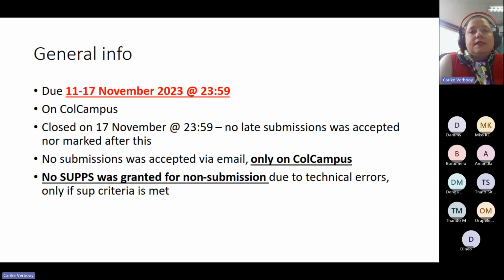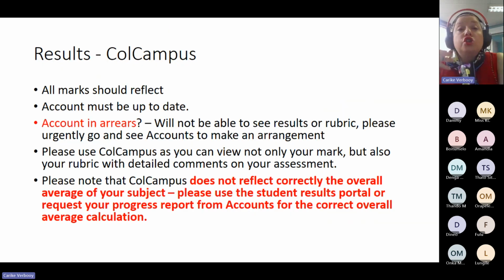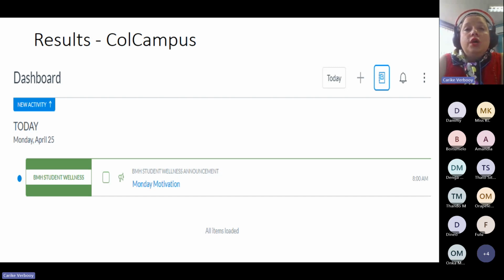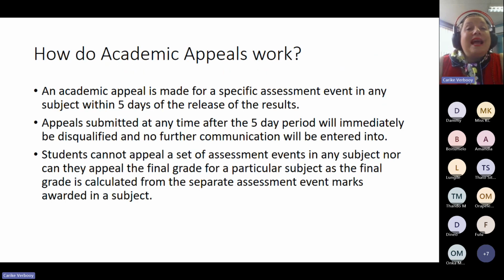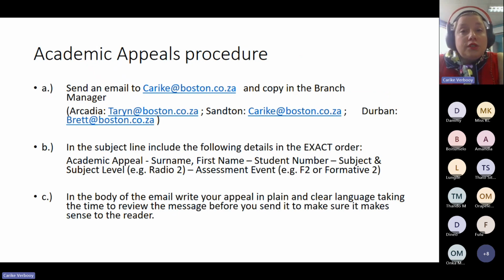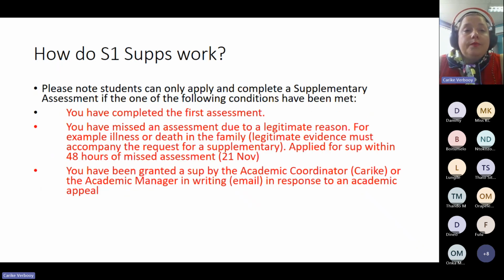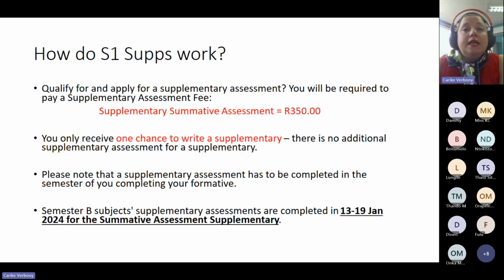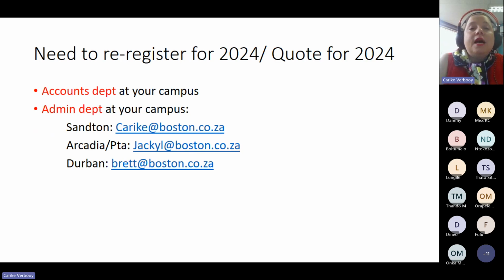BMH Q and A session Release of results and Registrations 2024